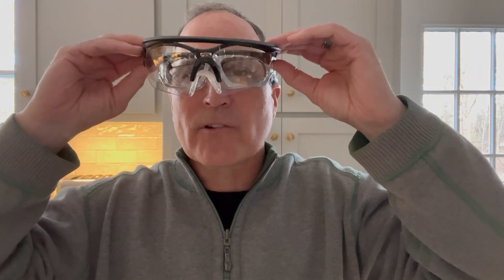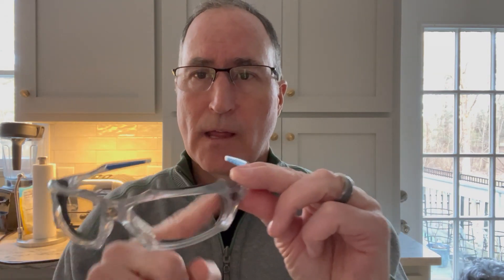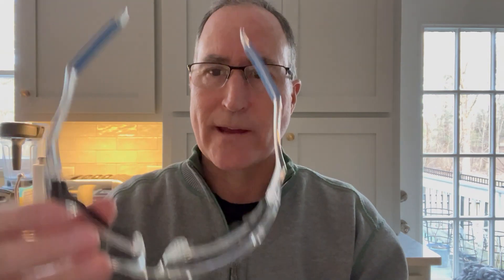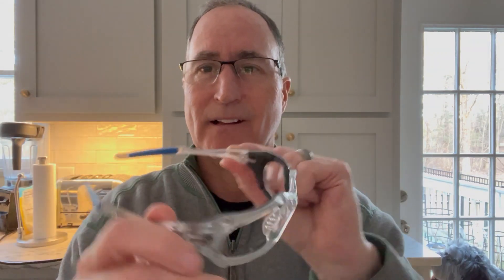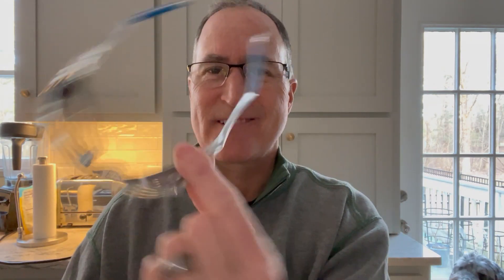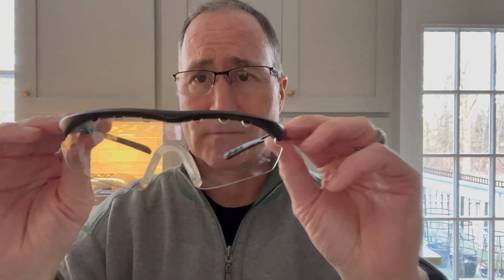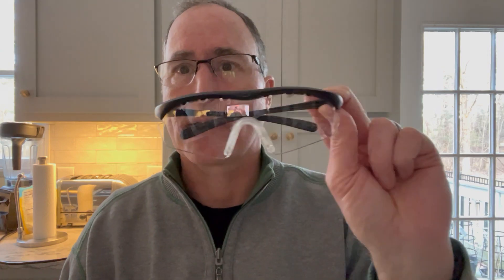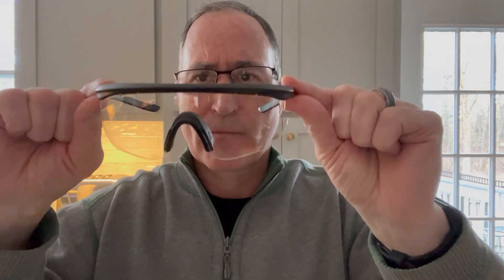Pickleball Eyewear review - JimmyPickles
A review of some of the eyewear JimmyPickes has tested over the years.